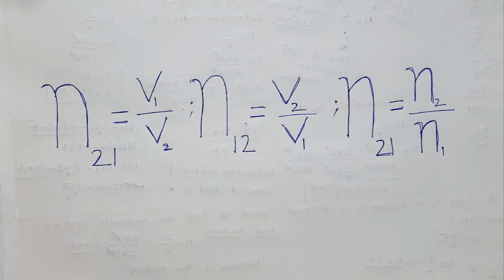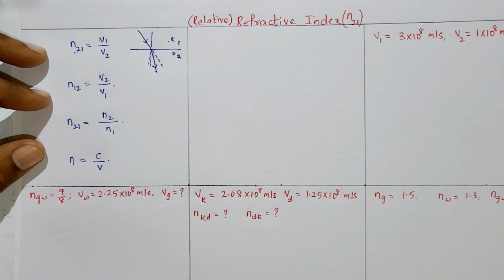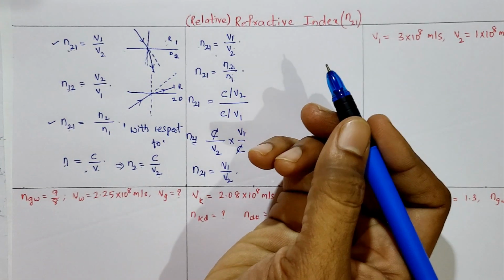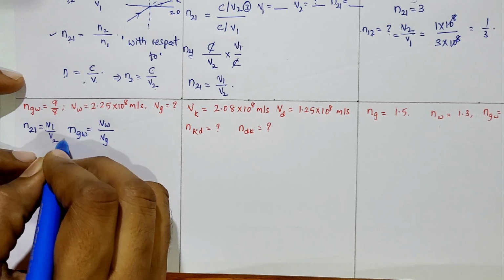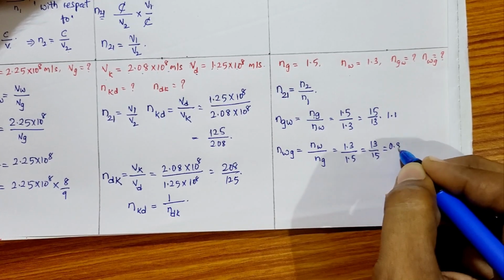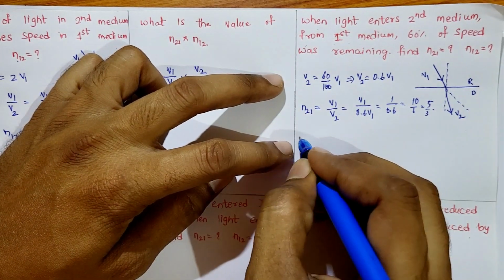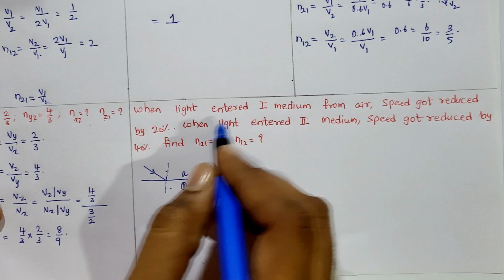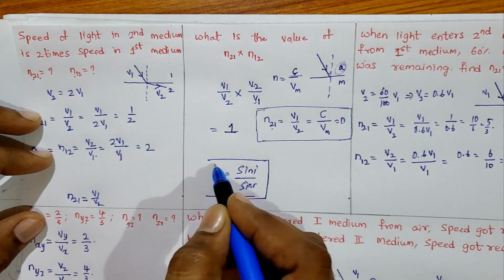Refractive Index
"Master Absolute Refractive Index concepts for CBSE Class 10 Physics! This comprehensive video covers problems from basic to advanced levels, helping you understand:

- Definition and formula of Absolute Refractive Index
- Relationship between refractive index, speed
- Solved examples and practice problems
- Tips for tackling tricky questions

Perfect for CBSE Class 10 students, this video is designed to clarify doubts and build confidence. Watch till the end for advanced-level problems and challenging questions!